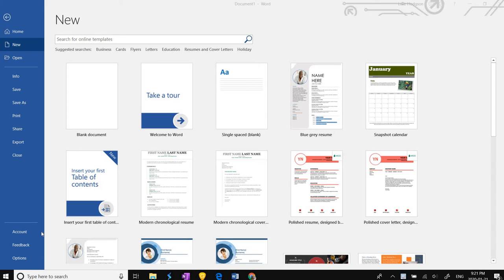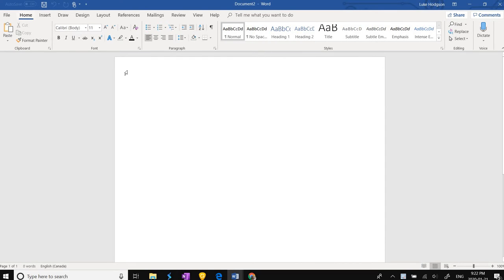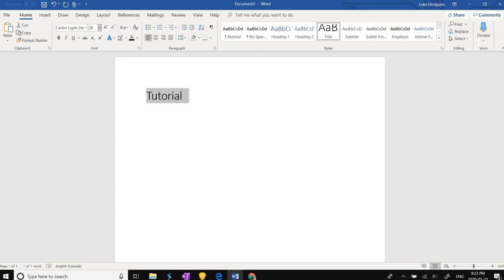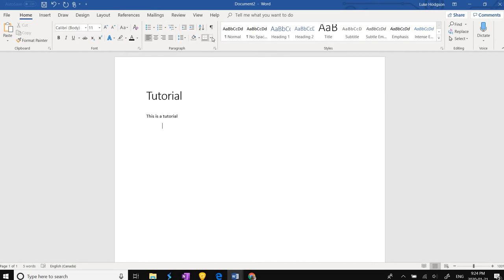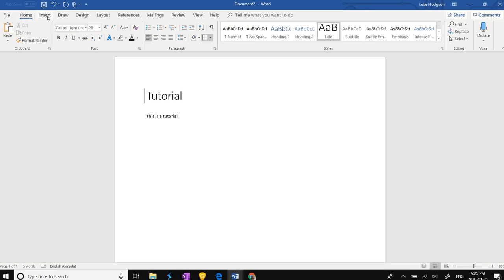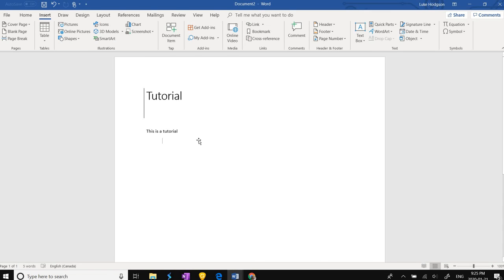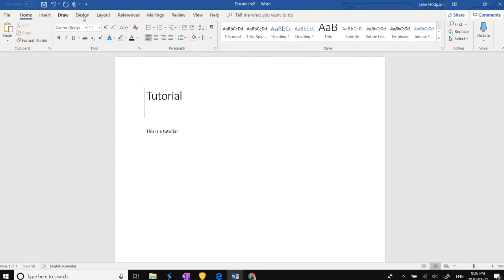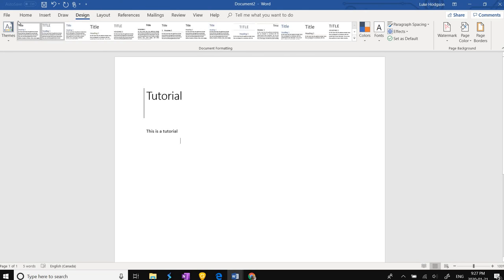MS Word Tutorial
this ones a banger boiis